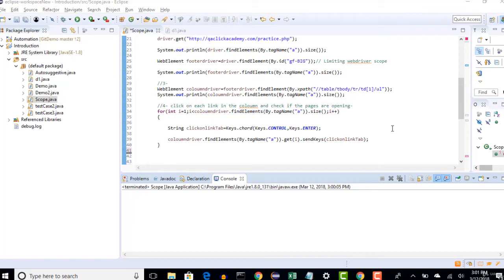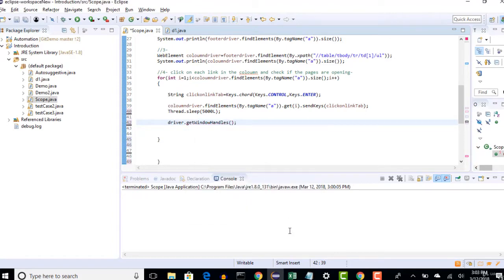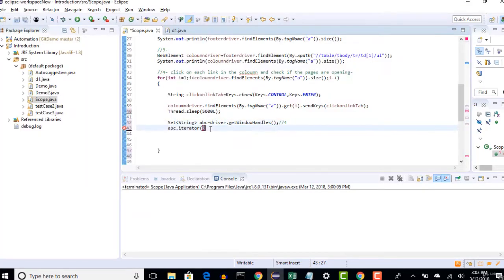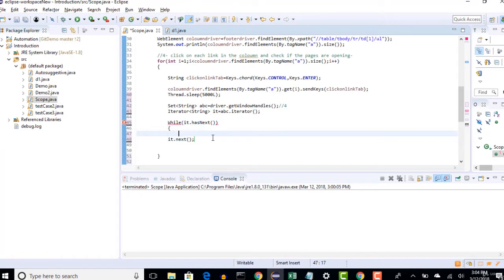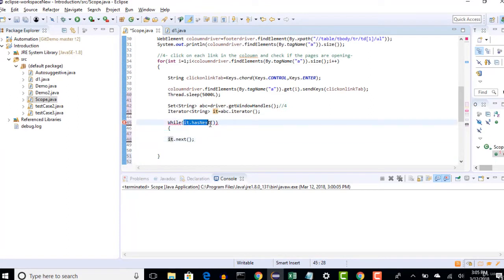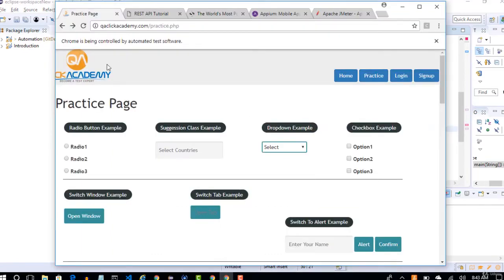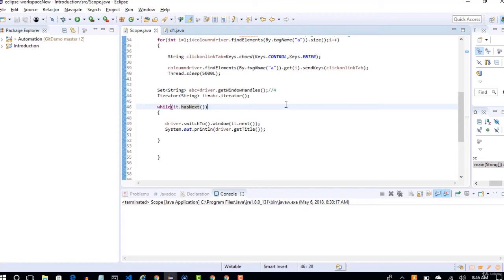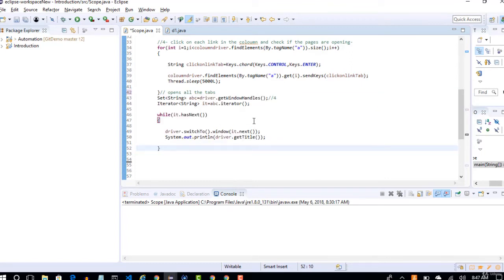4 Getting the Titles of child tabs with optimized while loop